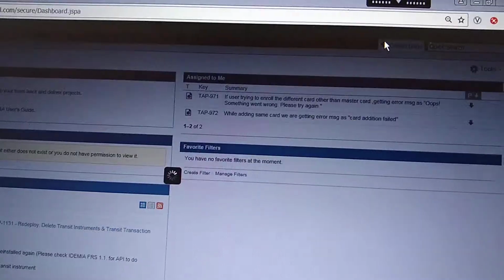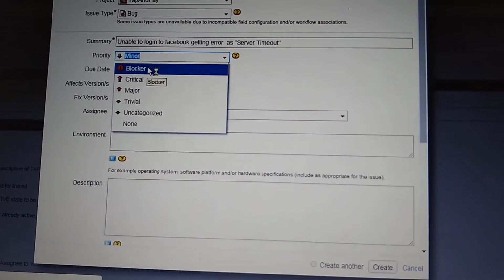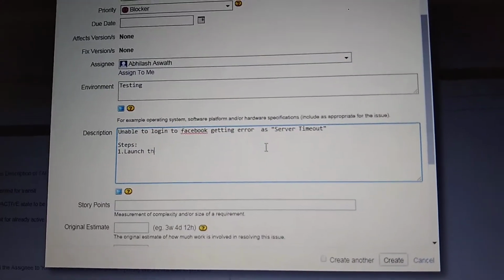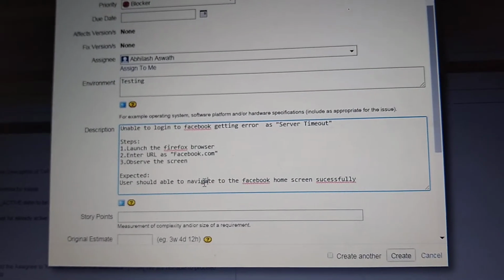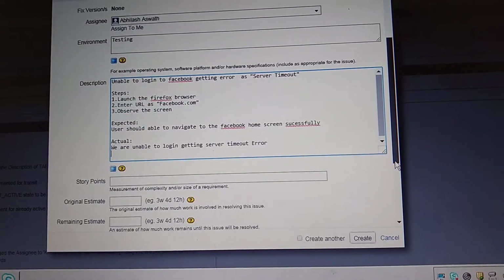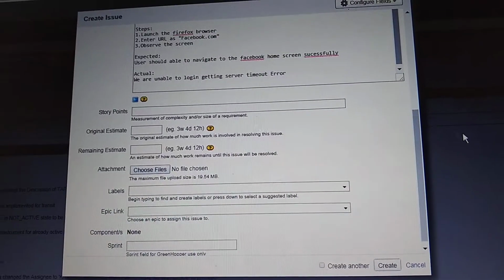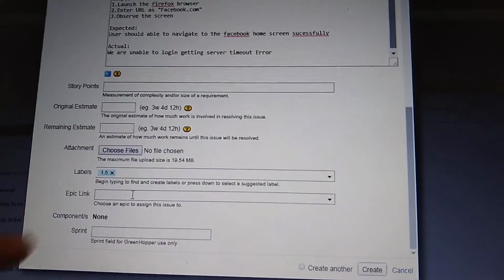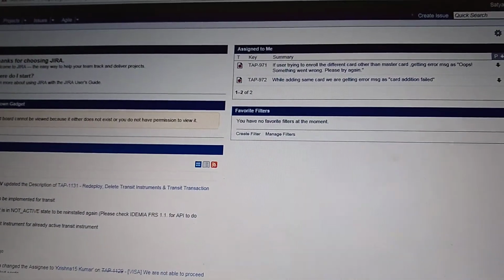How to raise a bug in jira ?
In software testing, real time point of view how a test engineer assign a bug to developer